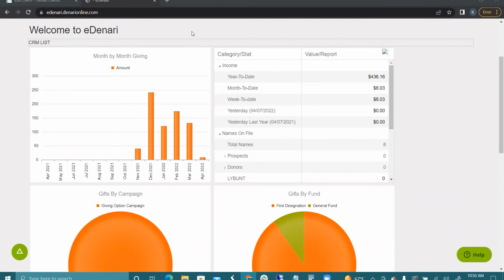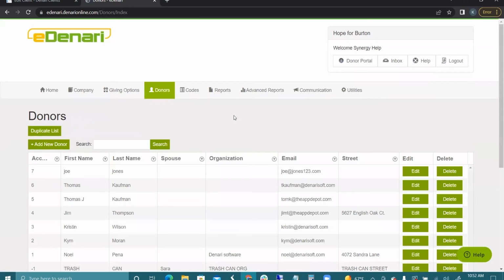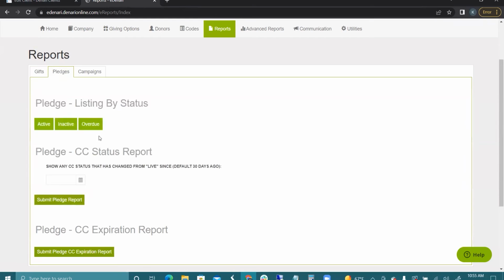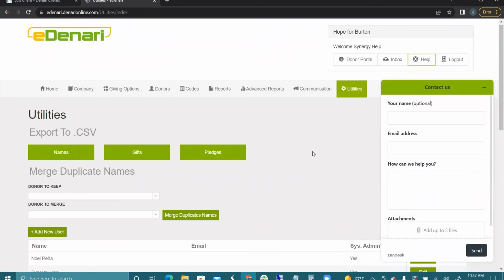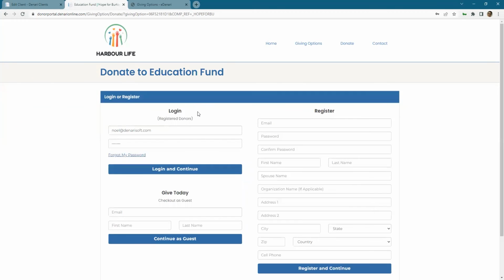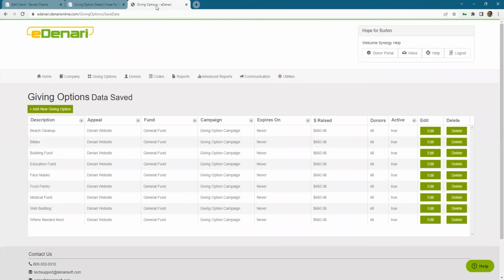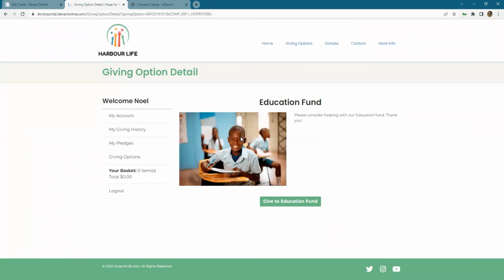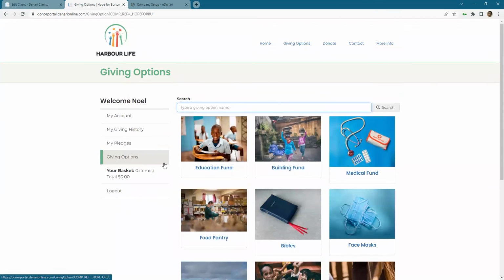eDenari Full Demo including Back-end and Standard Online Donor Portal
Your one-stop solution for charity and fundraising non-for-profit organizations. Denari Donation Software specializes in online fundraising solutions, donor management and online donation software for 23 years! Make your job easier, raise more money & treat your donors better! We support Child Sponsorship, Radio Pledge Drive and Missionary Support with the DENARI2 app.